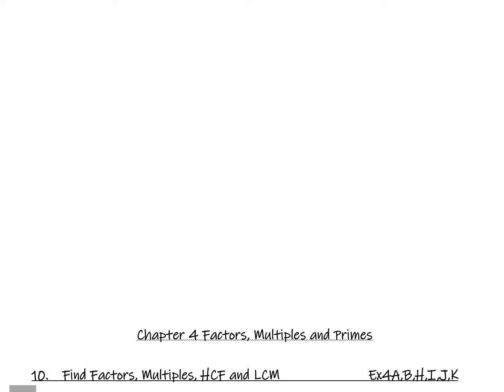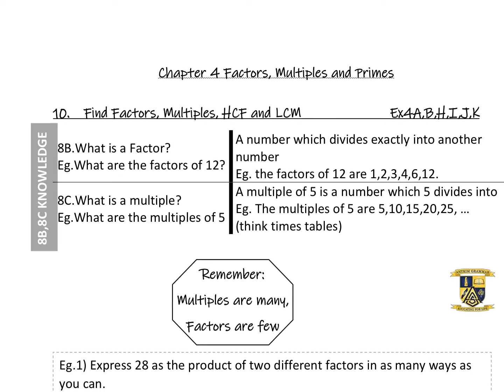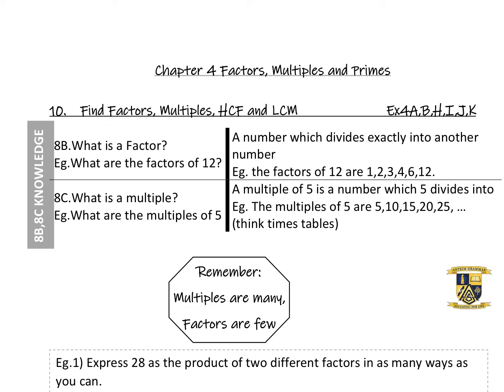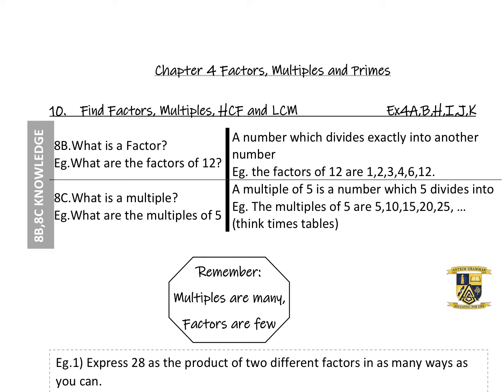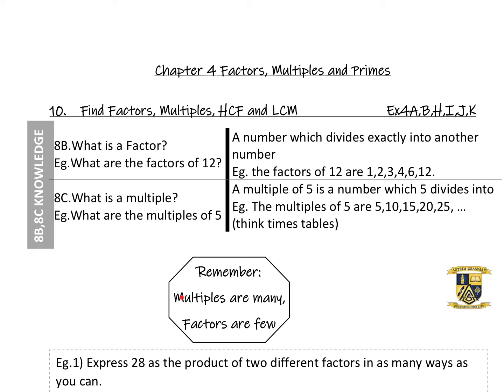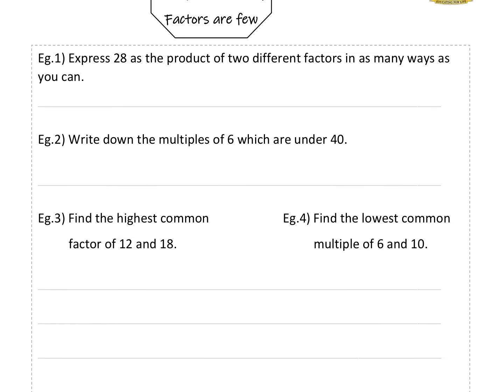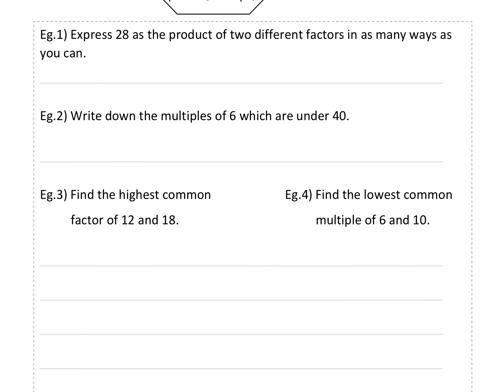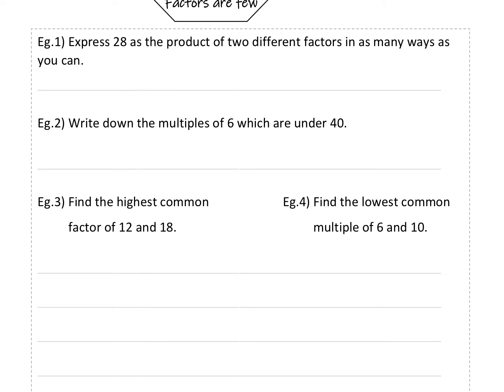Year 8 10. Ex4B,H,I,J,K Factors, Multiples and HCF and LCM.mp4